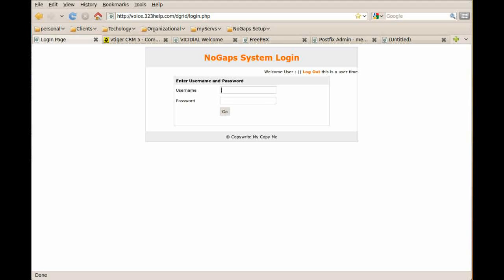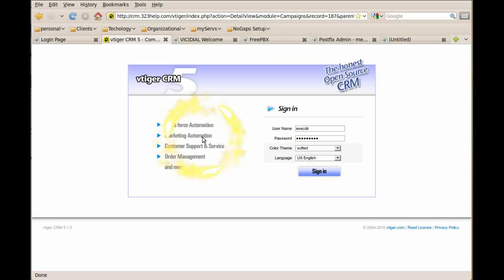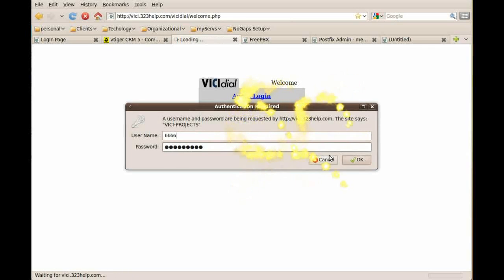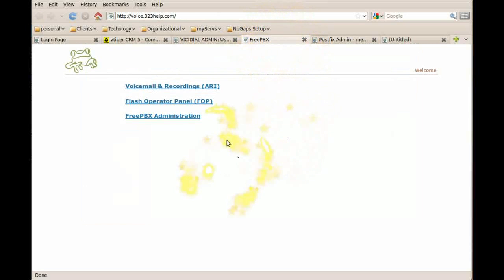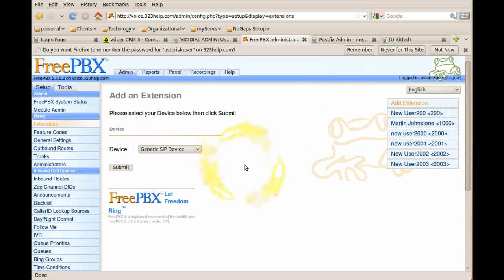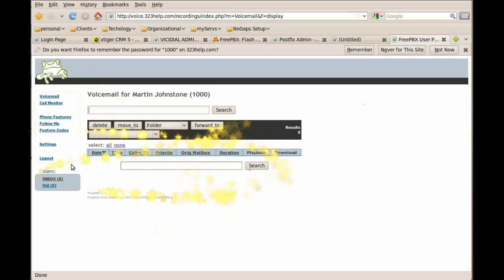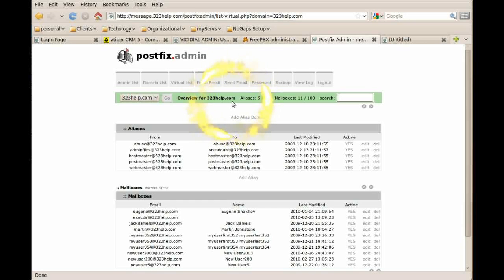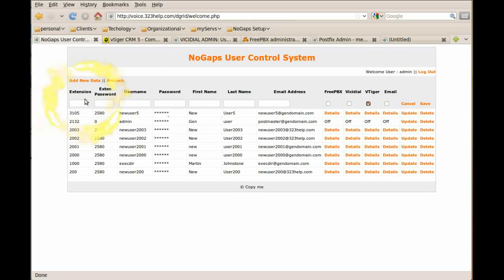NoGaps Overview Part 1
This video gives a concise and rapid overview of the what the NoGaps system.  The various components of the system are the Business Intelligence built into the database, NoGaps - centralized user control, CRM - VTiger, Telemarketing - Vicidial, Email - Dovecot and Postfix with a database back-end, VOIP PBX System - FreePBX and Asterisk, Overal Virtual Server - Proxmox